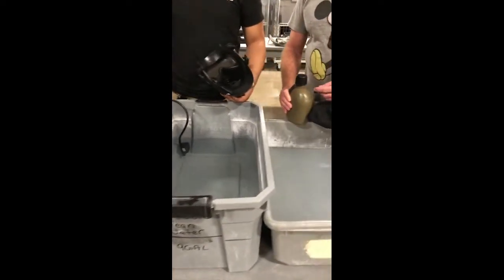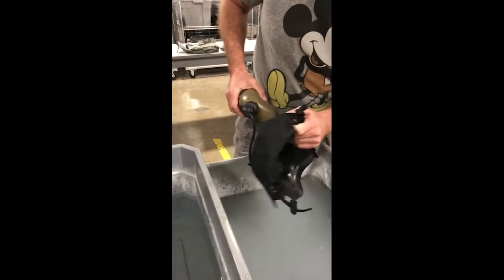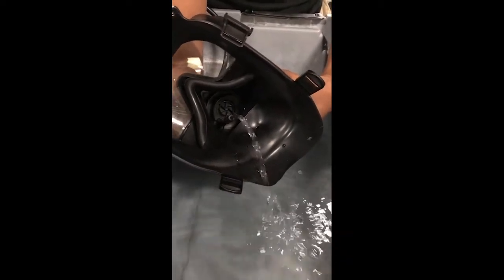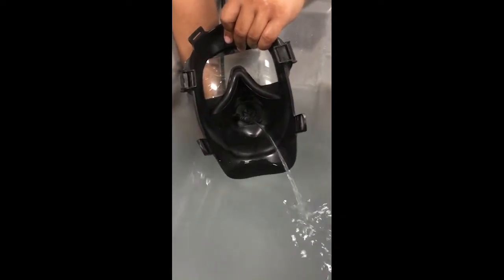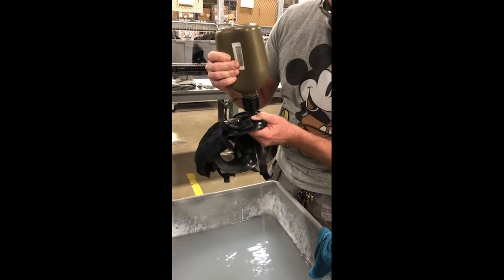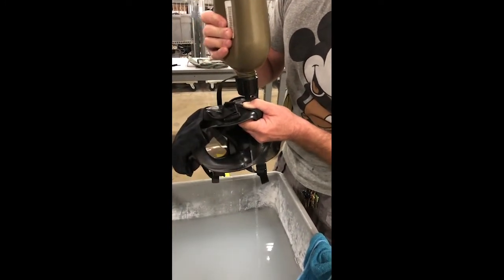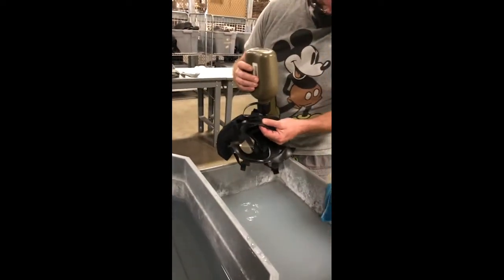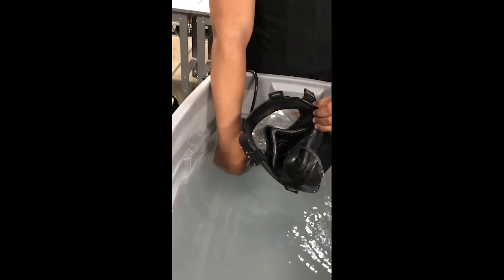LRS-Mask Washing Video (2021)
Source: Defense Visual Information Distribution Service

TX, UNITED STATES
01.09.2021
Courtesy Video
502nd Air Base Wing Public Affairs

LRS-Mask Washing Video_1

Good morning. My name is Jason Rios showing the video for the pump system. You can see it right there in the water. It's a small water pump. Pull it out. We've got it already plugged in. So we're getting water flow now. What this is replaces is the manual canteen. Start squeezing it, John. My co-worker here is gonna do manually. Why do the entire video? So you can see how long it takes to do just one canteen when you need to do three for the entire cleaning process? All right, so he'll just keep going with that. So with the pump were able to do the three canteens in less than 10 seconds. My co worker just connected to that pump right there. Push it in and you get water flow. Yeah, well, you could see the water flow right there. You do? About five seconds equals 2 to 3 canteens. Gonna take it out and then you'll switch it. What? Take it over to your solution. Water? Yes. You see, just stick it back is one. Do. Get about five seconds, which it gives you 2 to 4 canteens of it being passed through quickly. And while he's doing that, John still struggling with the first one you could see it's, Ah, the big thing. This reduces the time from 12 minutes to 20 seconds per mass, the process that John's doing very painful on your risk. You have to squeeze it very hard just to get the canteen through. Release it, do it again. The pump is only $20 inches commercially available at Home Depot. There's no modifications needs in the system that was bought just out of the store just like that. And it goes straight in and we're still still trying to do one canteen by half. It's gotta do a total of three of these to do one cleaning system. And there was this one. Michael could just switch it out, get a new one, plug it right in no stress, nothing on his wrists. It all no pain. You know it is. It's a very simple solution. It saves a lot of time. Manpower, strain on the body. It's very painful to do, and it's cheap. Very cost effective system. How far you about halfway down? Yeah , halfway down. So in this three minutes, he's only done half of the canteen puts a lot of strange and very painful on the rest. And Michael is just sitting there with a plug in. No problems at all. Thank you.